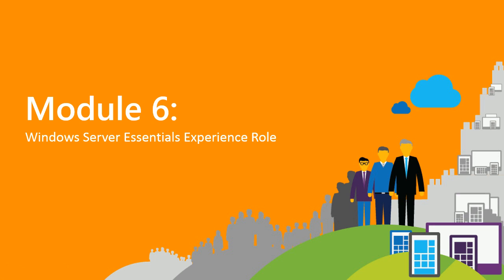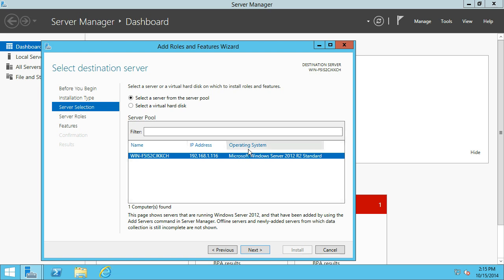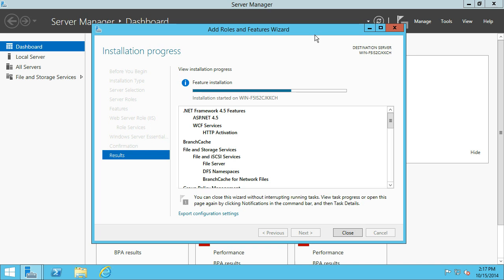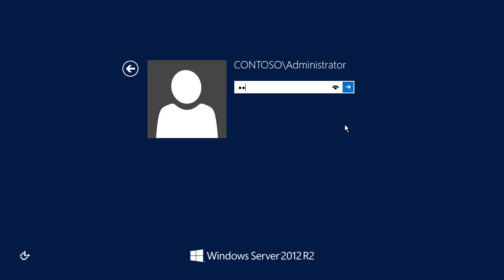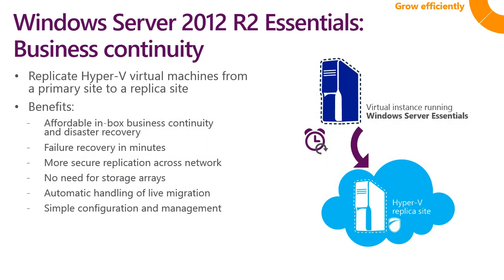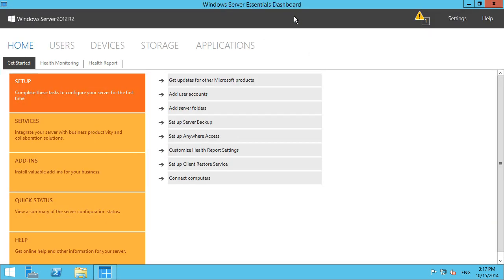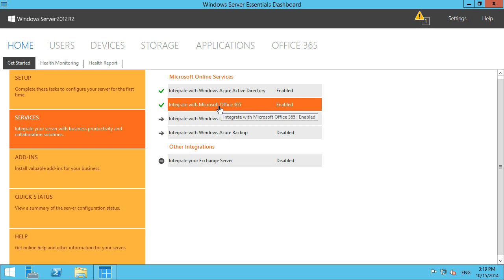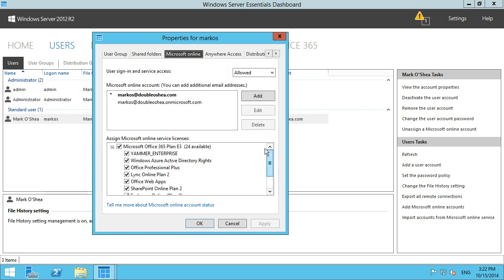ModernBiz Grow Efficiently - Module 6: Windows Server Essentials Experience Role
While Windows Server Essentials has existed for several versions as a standalone product, with Windows Server 2012 R2 it was introduced as a role that could be enabled within the Standard and Datacenter editions, raising the user limit which it could be used to manage from 25 to 100, effectively allowing its use with a new range of customers. Watch the video to see how the Microsoft Online Services module integrates easily with Azure Active Directory, Office 365 and Intune, as well as other capabilities that are delivered for on-premises scenarios.